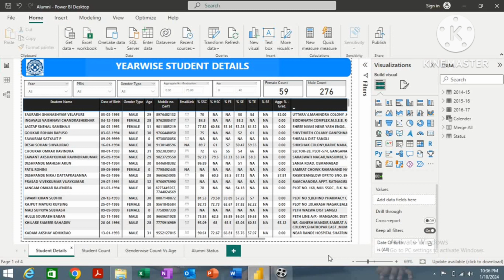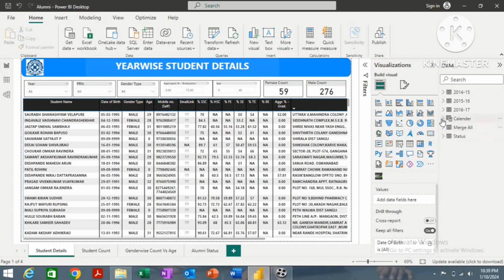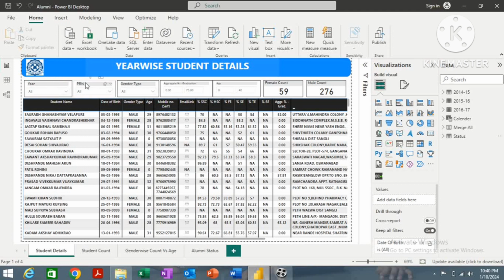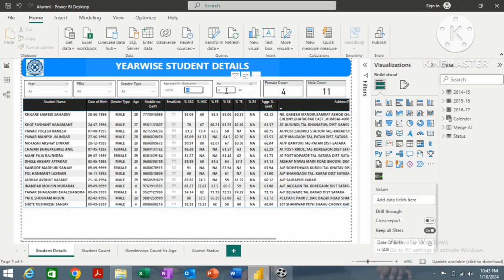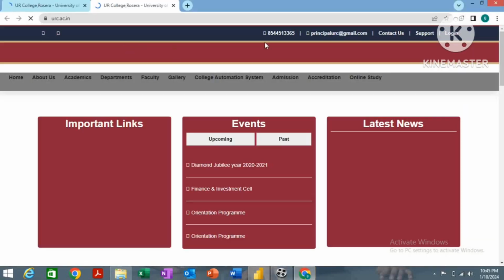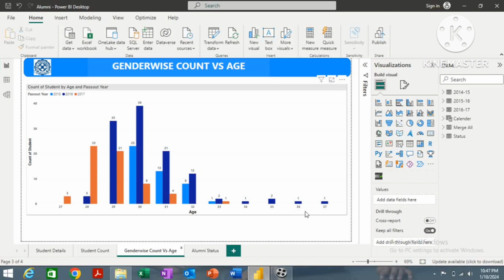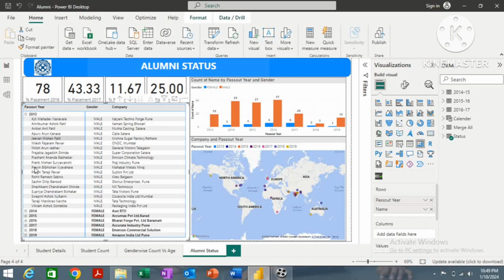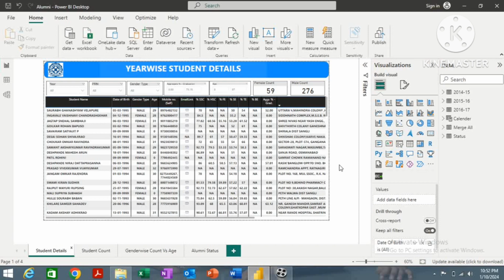Power BI : Alumni Analytics (Traning and Placement /Alumni/NAAC/NBA Accredation)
This is Student Details and Alumni Status Dashboard useful for Training and Placement Cell,Alumni Cell,NAAC and NBA Accredation purpose.

Page1: Student Details🧑‍🤝‍🧑👭🧑‍🤝‍🧑👭🏤🏤🌐🌐
This Dashboard shows student Details of various branch year wise.It has filters for Passout year,Branch,PRN,Gender type,Aggregate % for Shortlisting students for various campus recruiters.It shows two cards for count of Male and Female student which you can filter yearwise,genderwise,% Aggregate,Age etc.

Page 2: Student Count🧑‍🤝‍🧑👭🧑‍🤝‍🧑👭🏤🏤🌐🌐
It shows pie chart showing count of Male and Female students department wise .The column chart shows count of Male and Female students passout year wise.

Page 3: Genderwise count vs Age👭👭🧑‍🤝‍🧑🧑‍🤝‍🧑🏤🏤
It shows Piechart showing count of students age wise.

Page 4: Alumni Status👭👭🧑‍🤝‍🧑🧑‍🤝‍🧑🏤🏤🌐🌐
This page shows Matrix table with Alumni Details and Placement genderwise.The card shows % Placement for year 2013 to 2019.The column chart shows count Alumni student genderwise and passout year.The geography map shows present working location on Map.